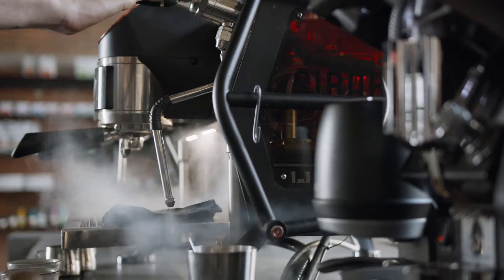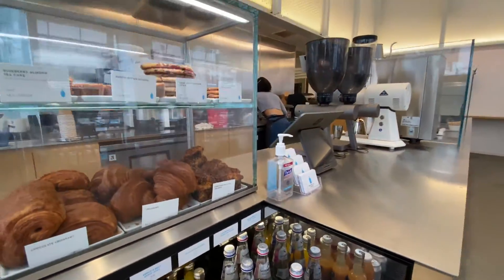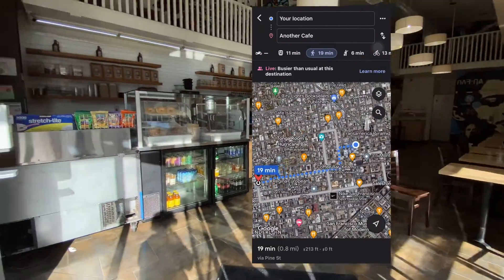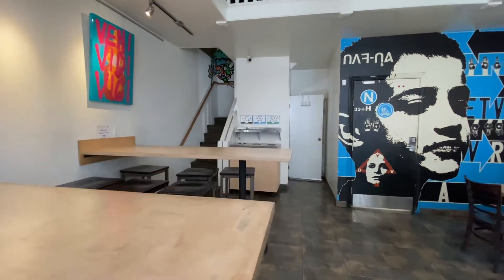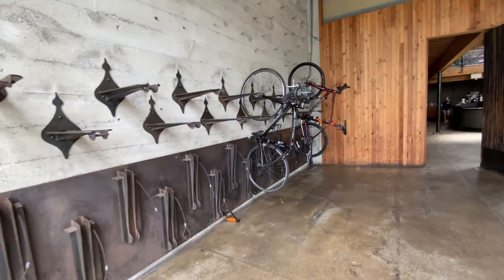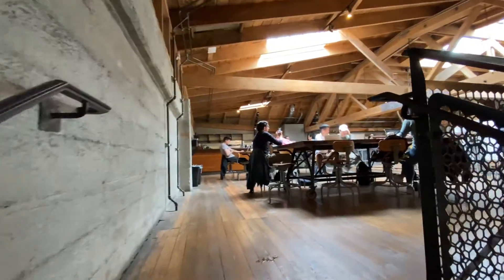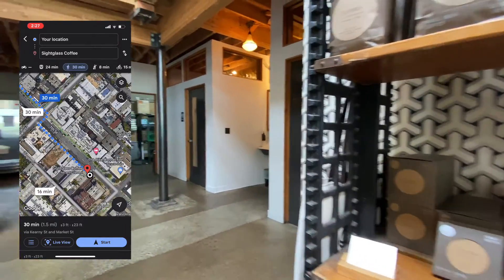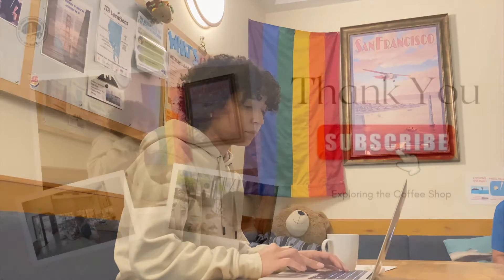Exploring Coffee Shops in San Francisco